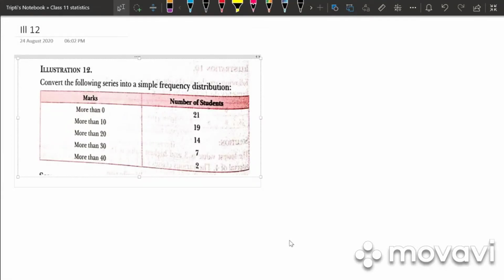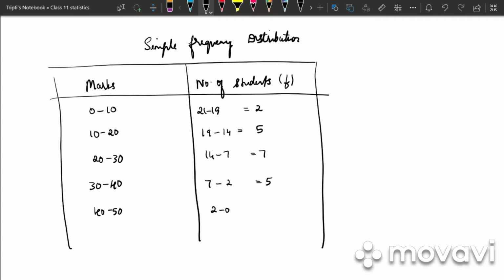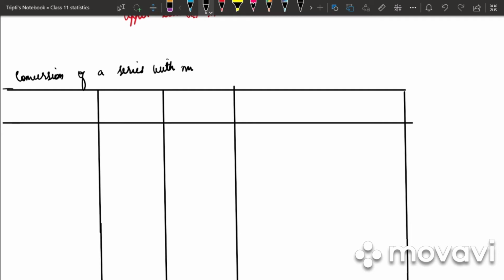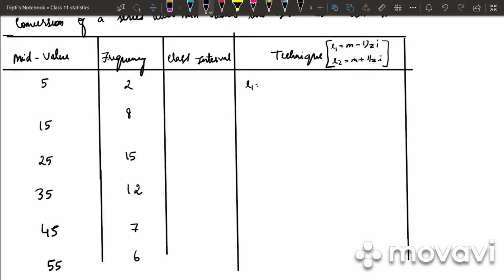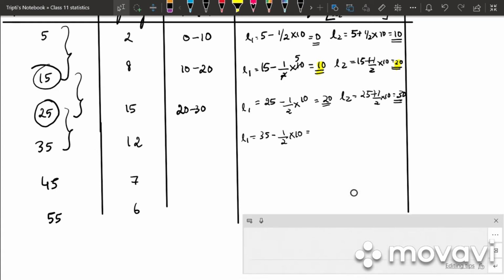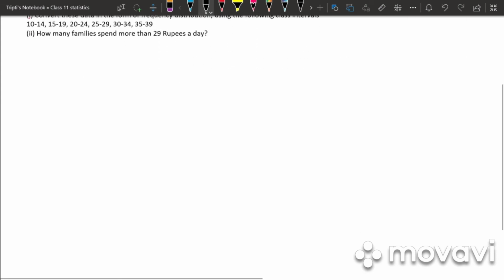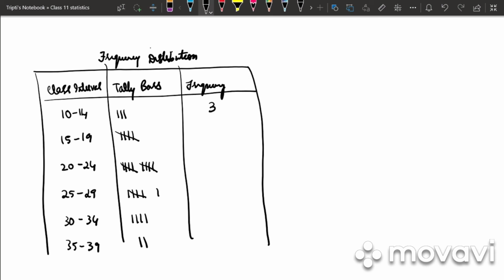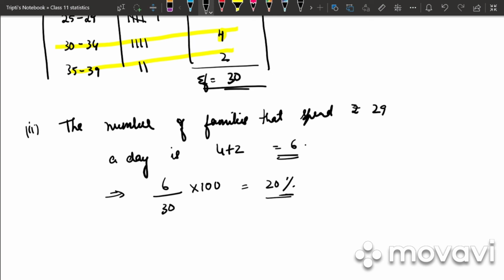Statistics Class 15 | Chapter 3 | Organisation of Data